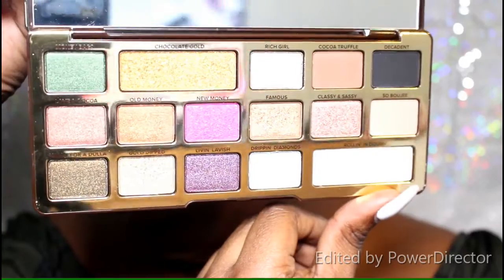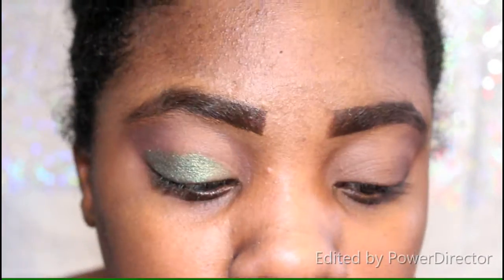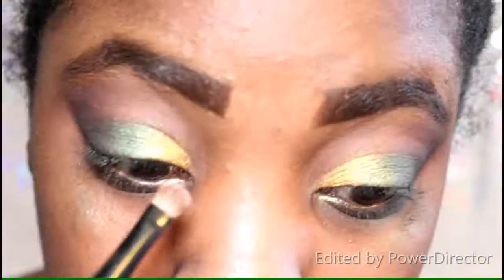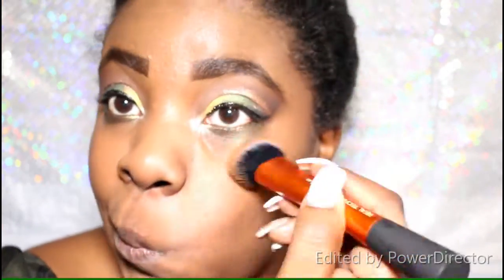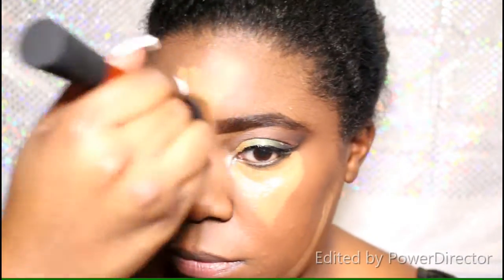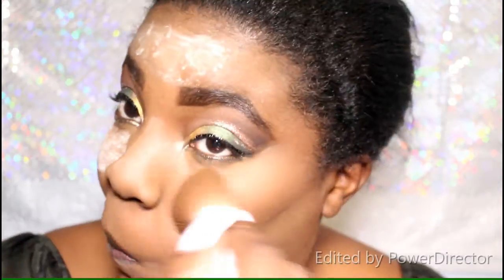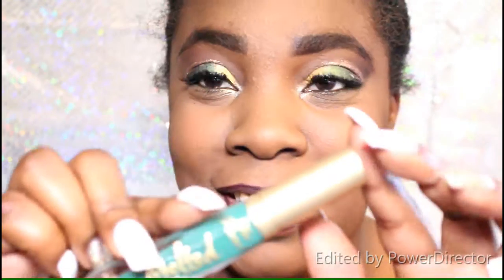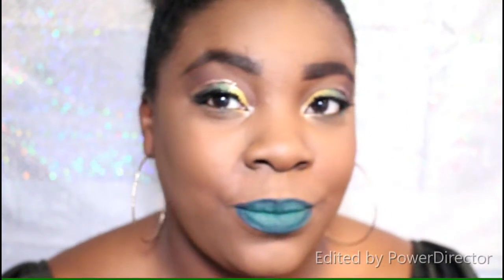Feelin' Money Bags in 2019 Makeup Tutorial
Hey Loves,
Today I am showing you how I'm feelin' money bags in 2019 with this makeup tutorial!! this beautiful green and gold Smokey eye is for you!!

PRODUCTS USED:
          -Cocoa Truffle
          -Money bags
          -Chocolate Gold
          -Holla for a dolla
          -Rich Girl
-Tarte Tartelette in Bloom
-Stila Liquid Eyeshadow in Bronzed Bell
-MAC lip pencil in Nightmoth
-LA Colors eyeliner in black
-LA Colors Lashes in Dramalash
-Bobbi Brown skin longwear weightless foundation SPF15 in Almond #7

-Maybelline FIT ME Matte + Poreless pressed powder in 360 Mocha